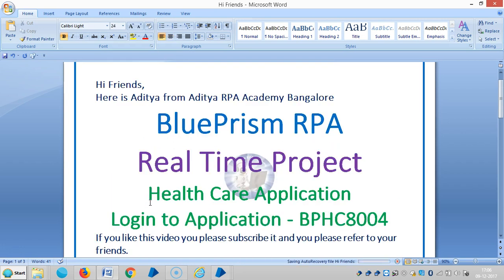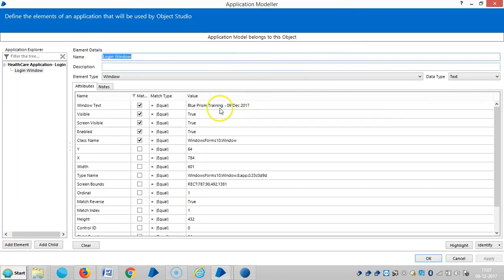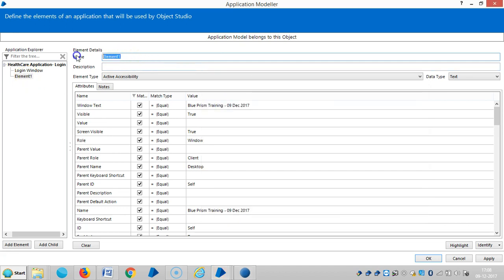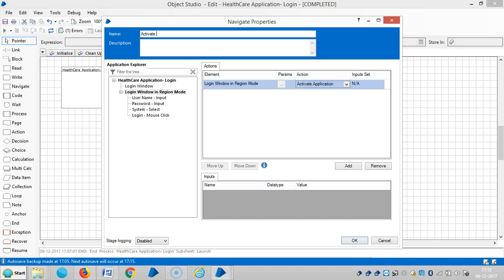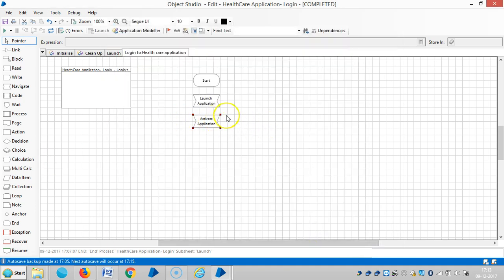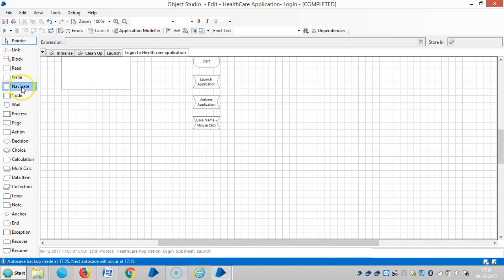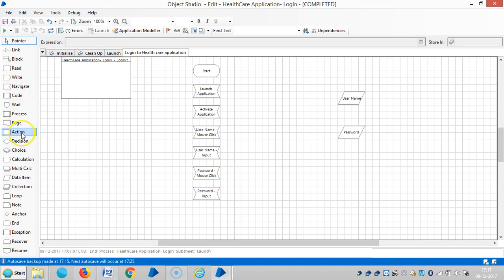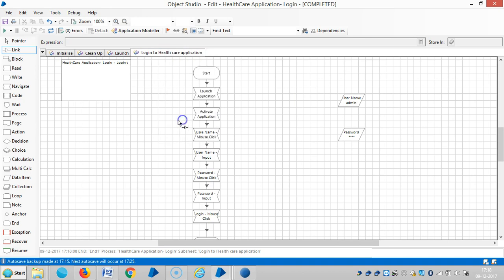BluePrism RPA-Real Time Project-Login Without Wait Stage-BPHC8004-Aditya RPA Academy BTM Layout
BluePrism RPA - Real Time Project-Login to Application Without Wait Stage - BPHC8004-Aditya RPA Academy
Aditya Chereddy
                            M.Tech.,